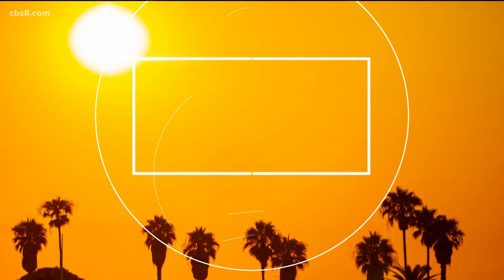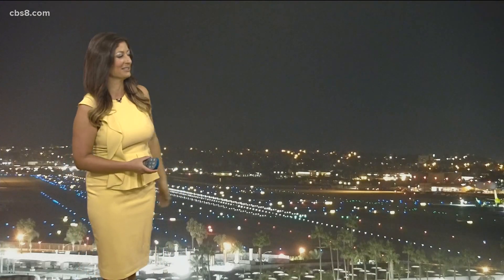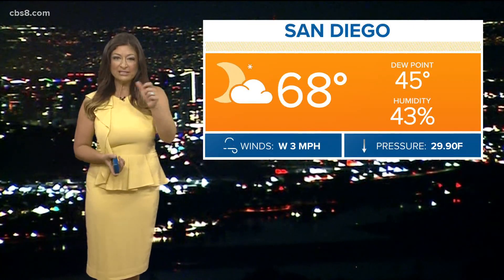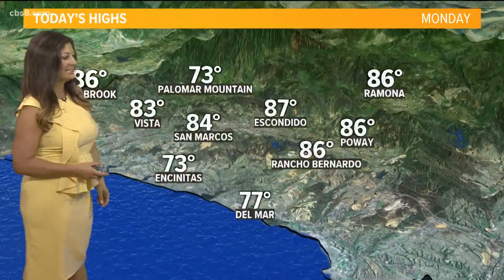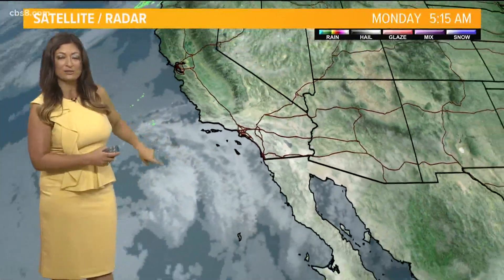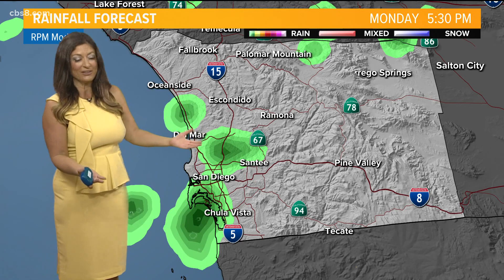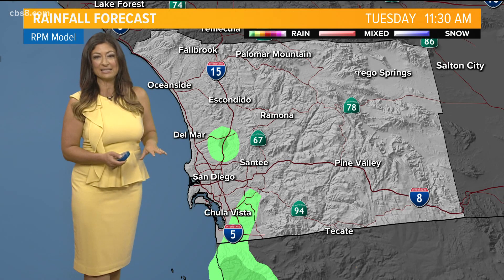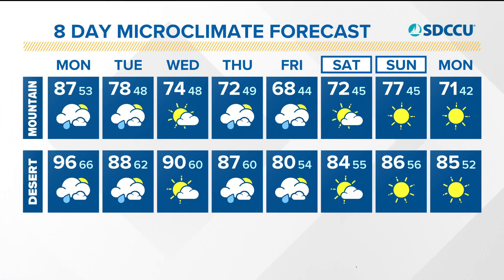Temperatures begin to cool down as a chance of rain enters the county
A cut-off low will bring a chance for light rain Tuesday & a deep trough will bring Fall-like temps soon.